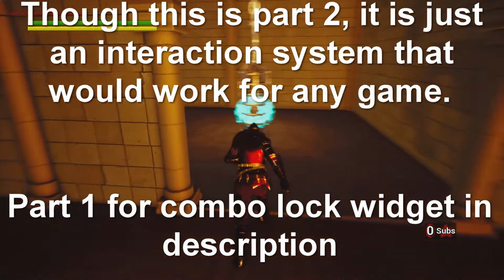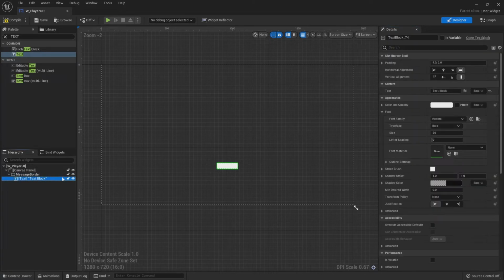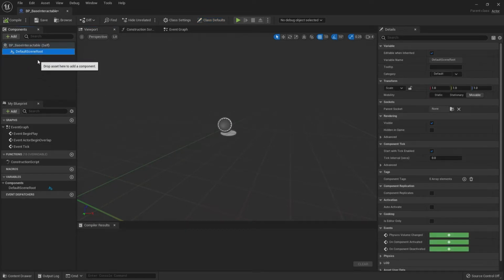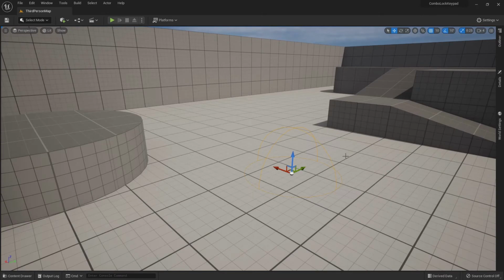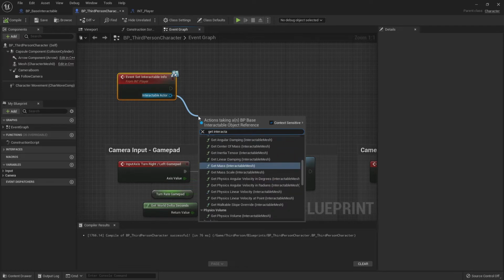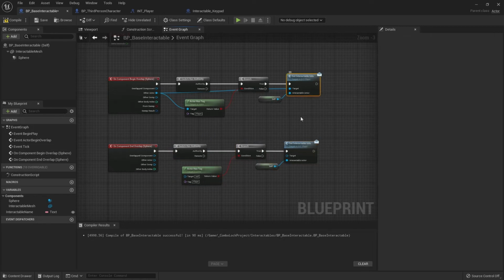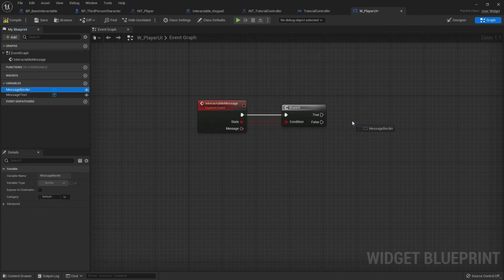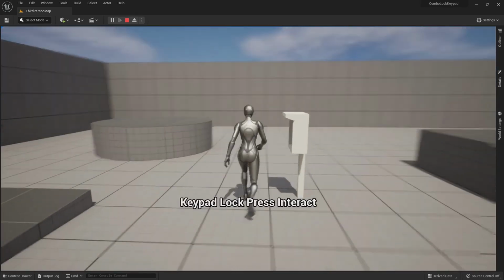UE5 Tutorial Interact with Widget on Gamepad Controller part 2 INTERACTION SYSTEM